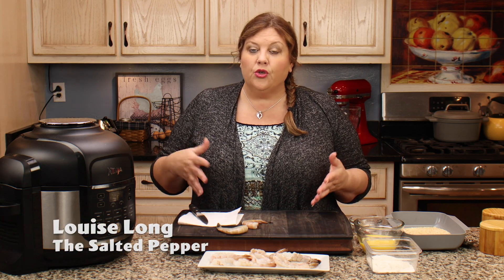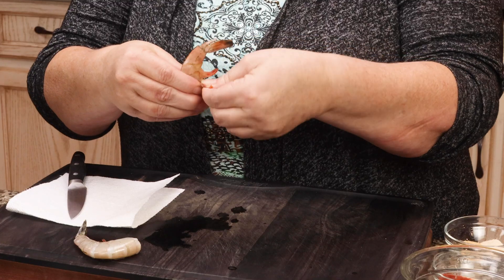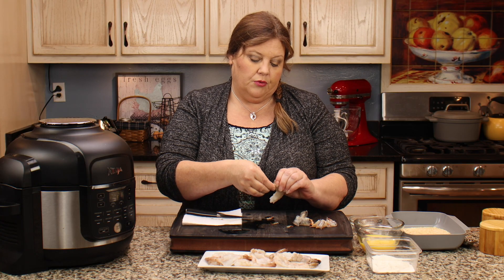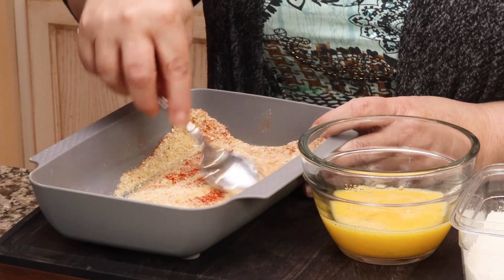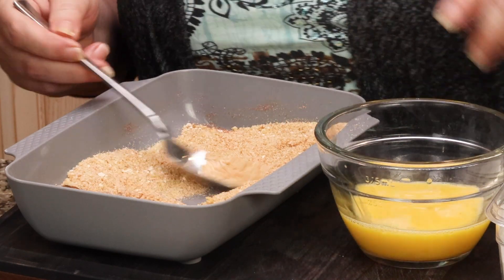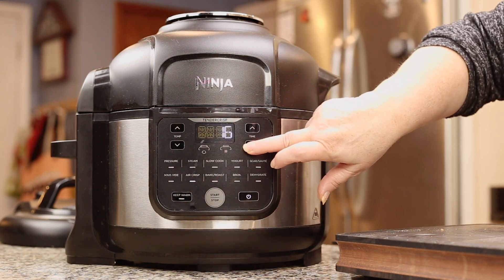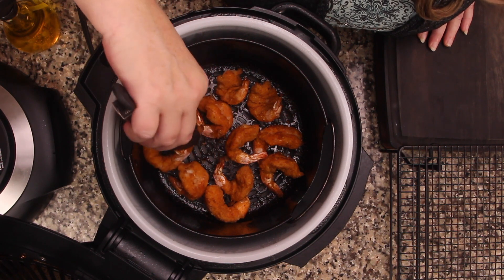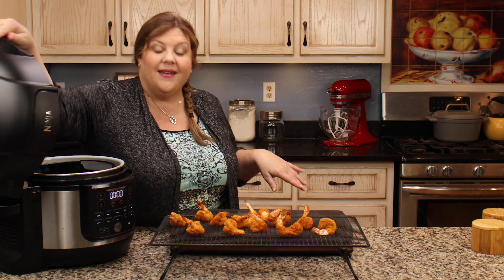Homemade Air Fryer Fried Shrimp are Easier to Make than You Might Think!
Compared to the Frozen Breaded Shrimp you can buy, homemade are 1,000 times better and you can really taste the shrimp! These beauties are ready in about 15 minutes and are super easy to make!  You can even make them up ahead of time and freeze them for a quick appetizer or dinner another day. 👇👇👇 CLICK FOR RECIPE & DETAILS 👇👇👇

You can find the written recipe on The Salted Pepper